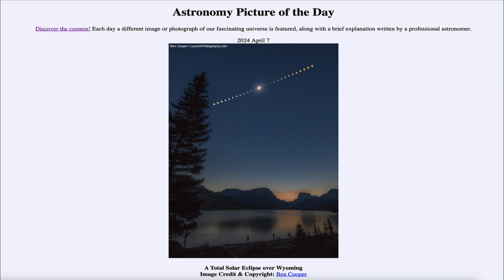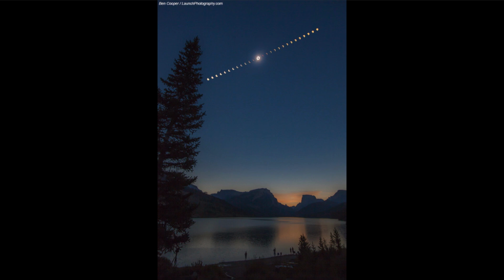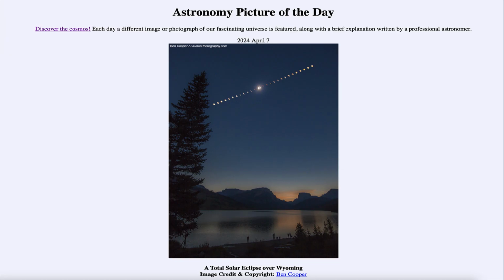2024 April 07 - A Total Solar Eclipse over Wyoming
In today's image, we see images from the total solar eclipse of 2017. We can view the progression as the Moon covers more and more of the Sun until it is completely covered at the center allowing the solar corona to be seen. The next eclipse will be tomorrow (April 8) and will be visible over parts of North America.